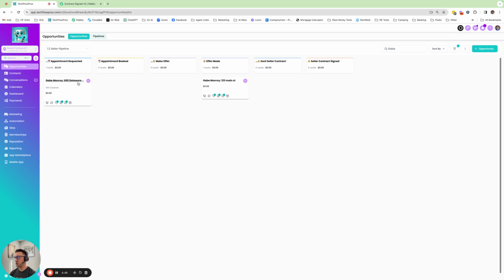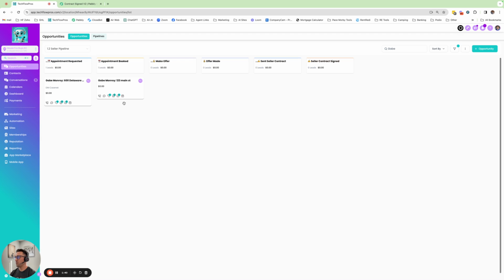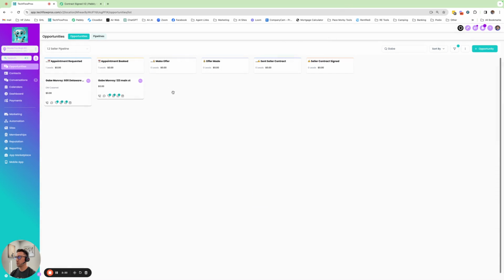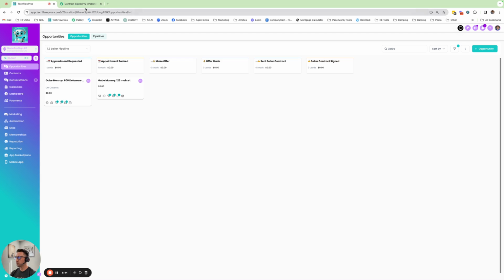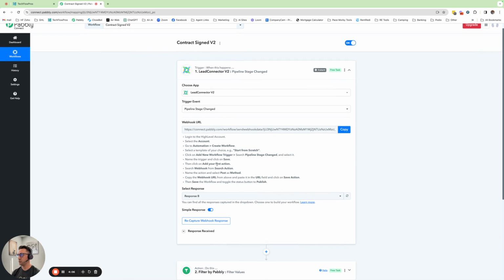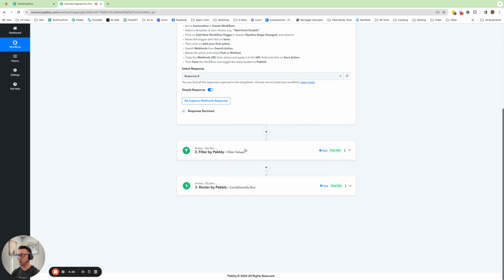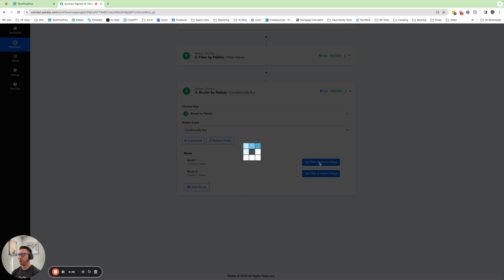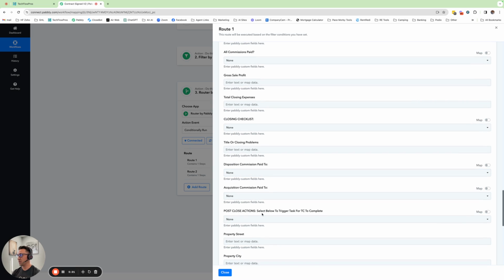GHL: How To: Manage ✌️ [Duplicate Opportunities] to ONE Contact in Same Pipeline